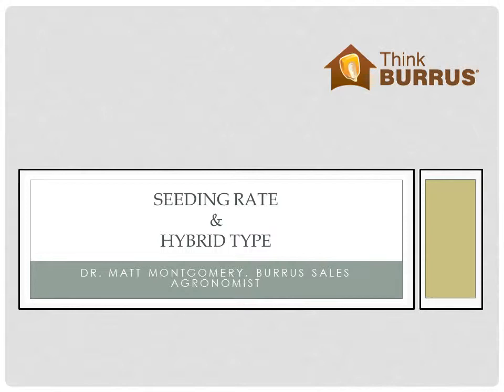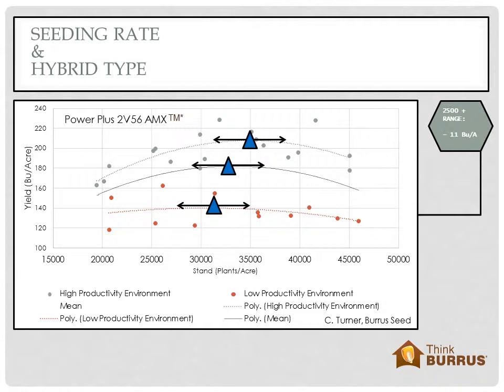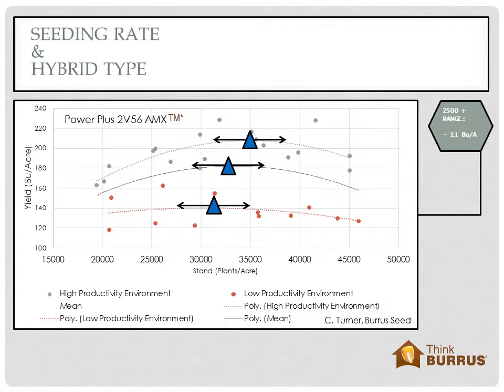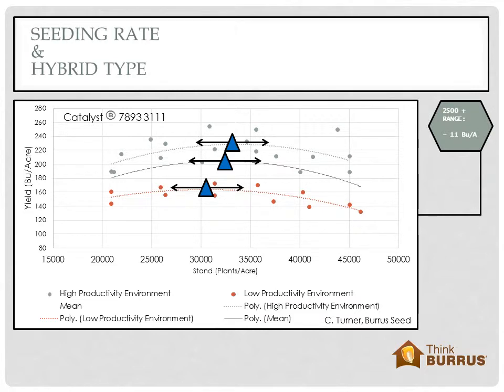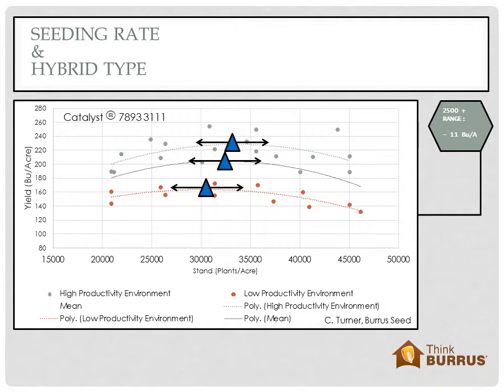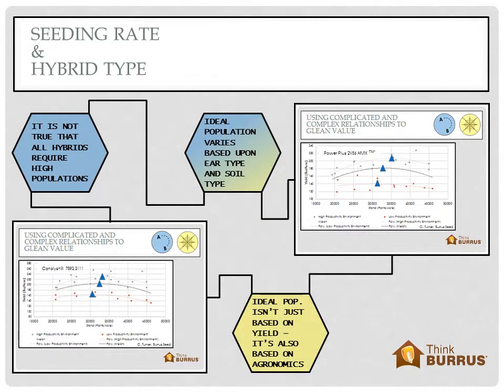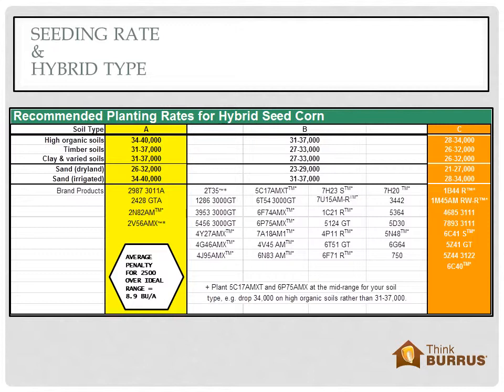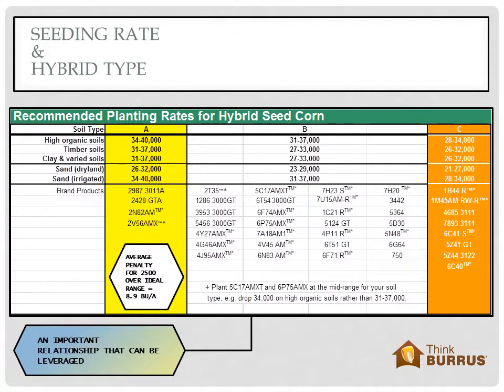Seeding Rate2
Description